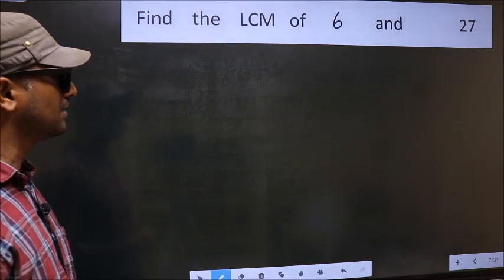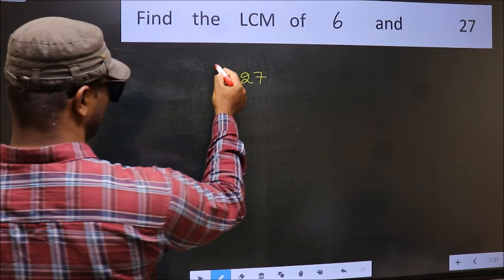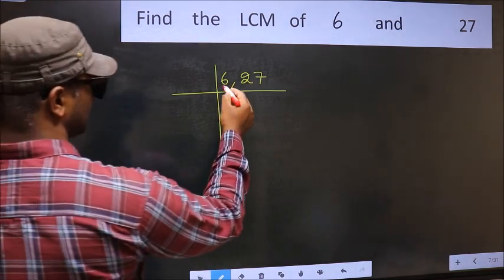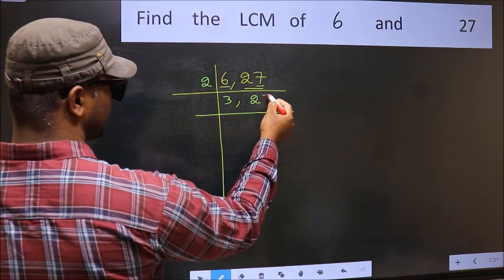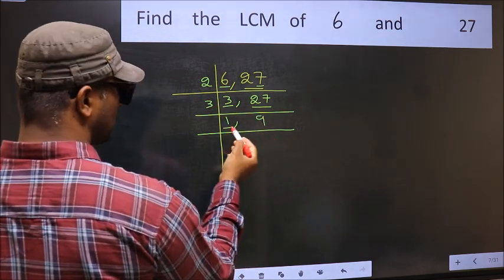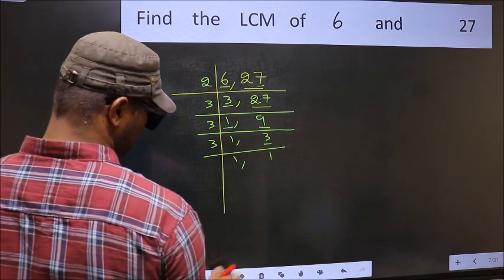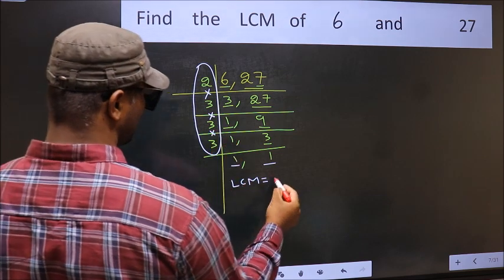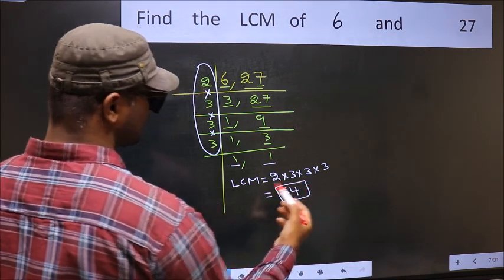LCM of 6 and 27